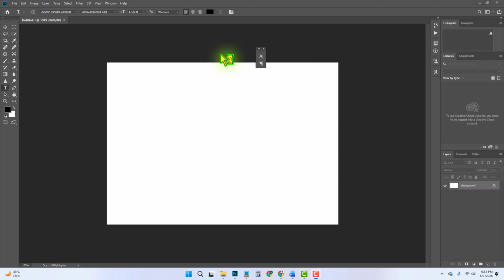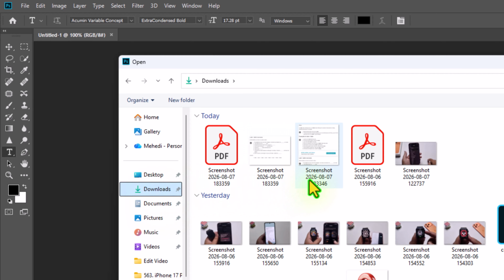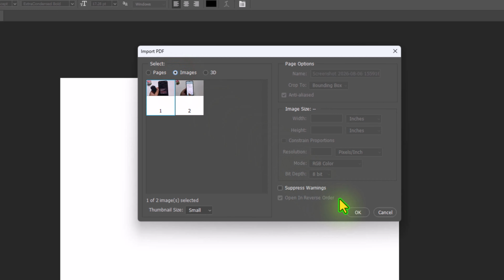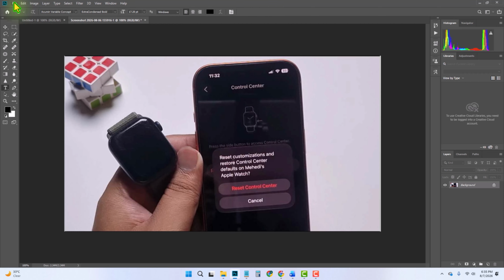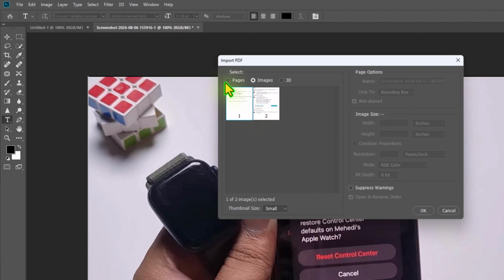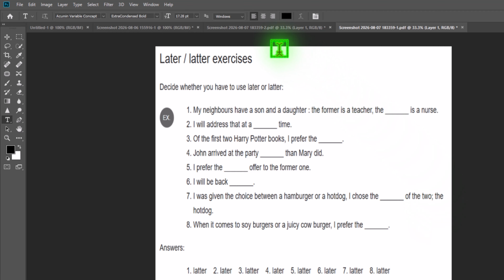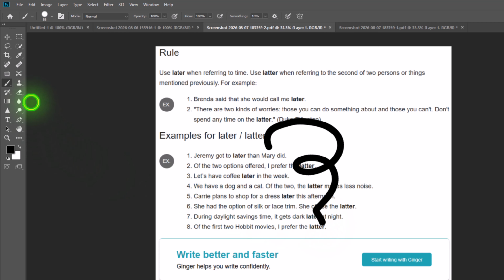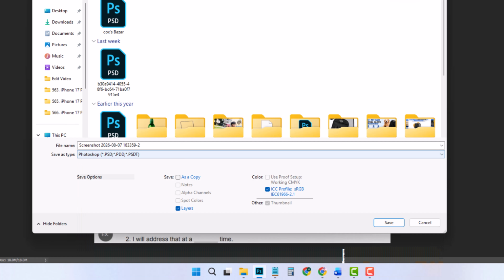How to Edit PDF on Photoshop?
Are you looking How to Edit PDF on Photoshop?. yes! you are come in the right place. i am provide very easy way. check out our solution.